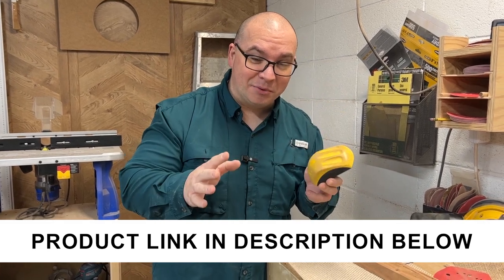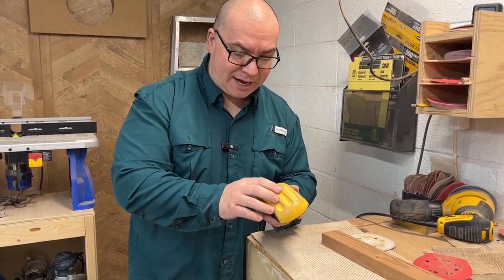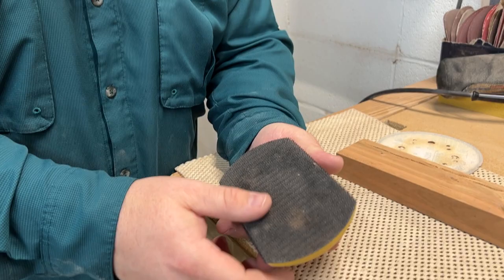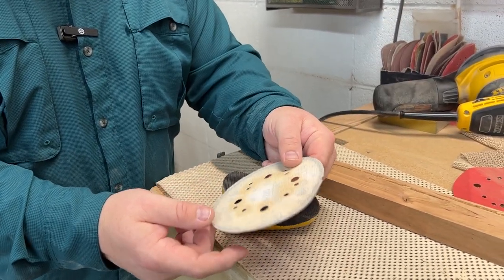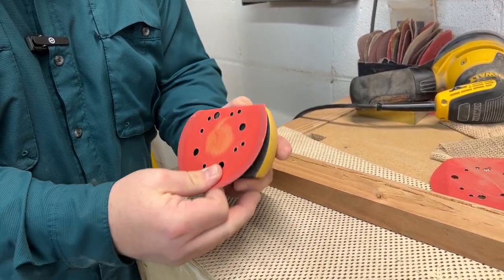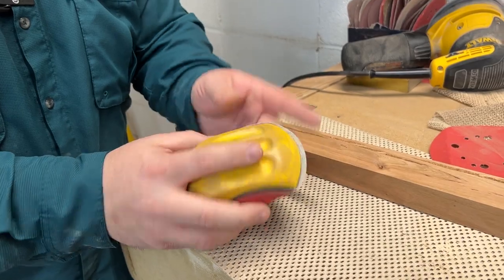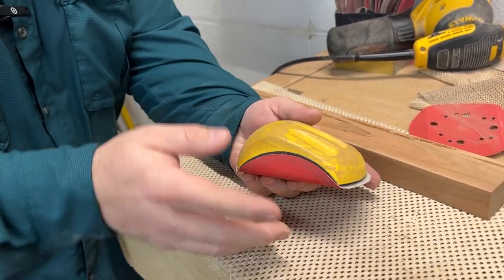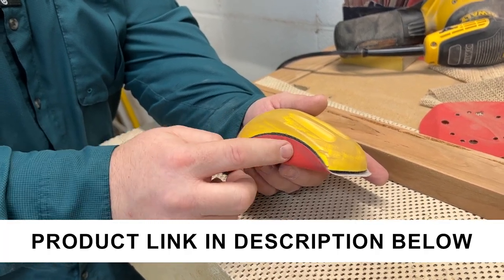Sanding Mouse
If you have ever tried hand sanding...you should get one of these!